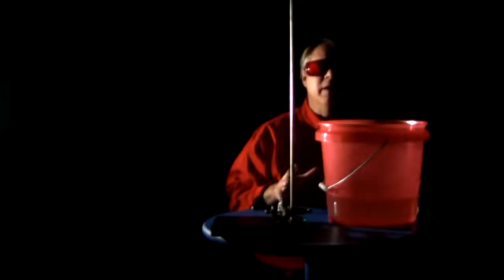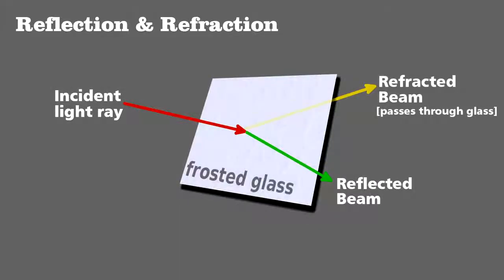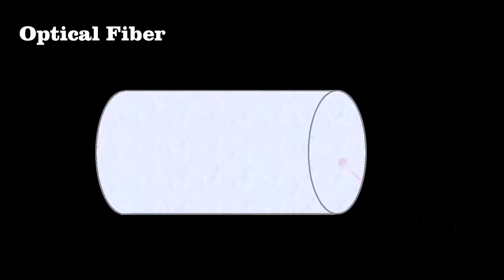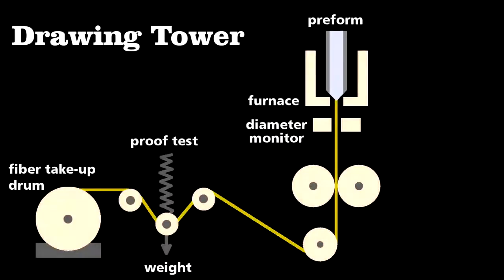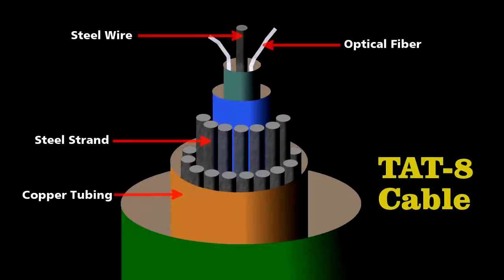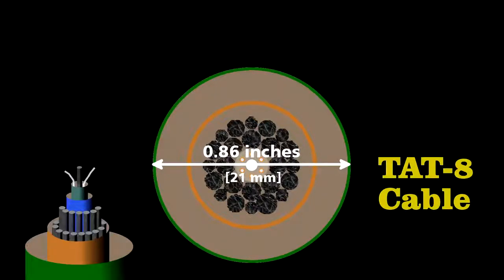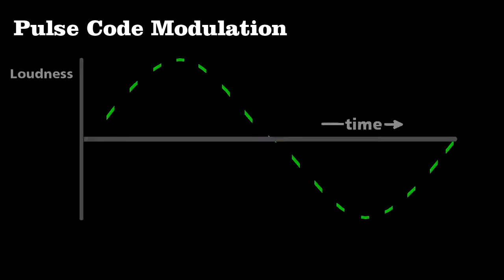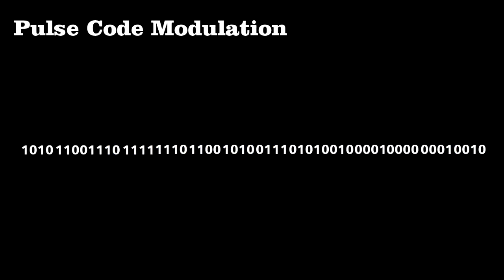Fiber optic cables_ How they work.mp4